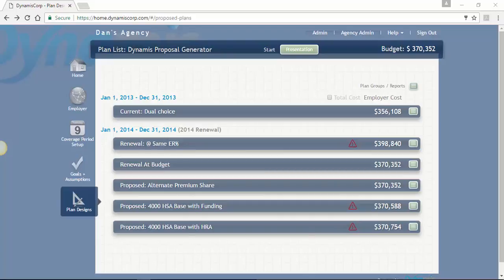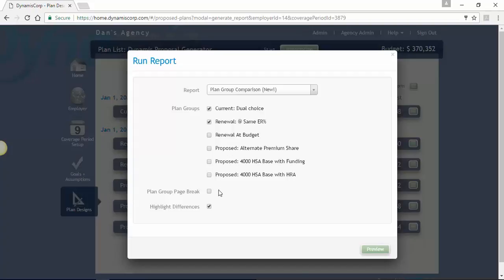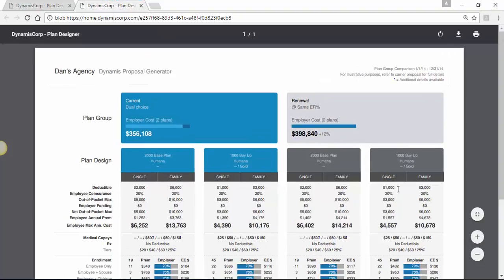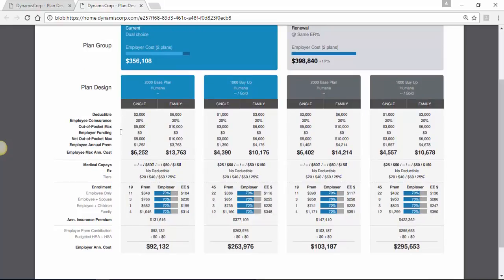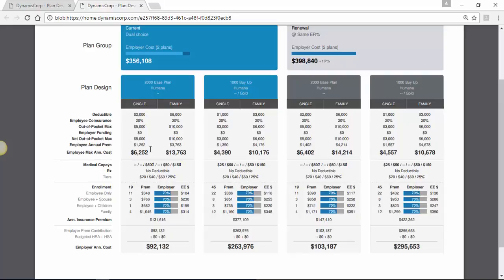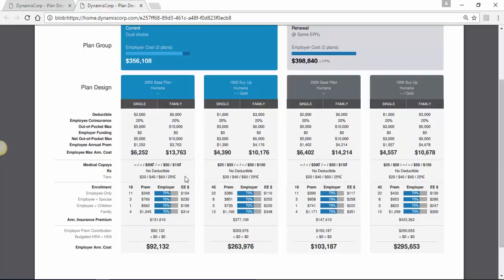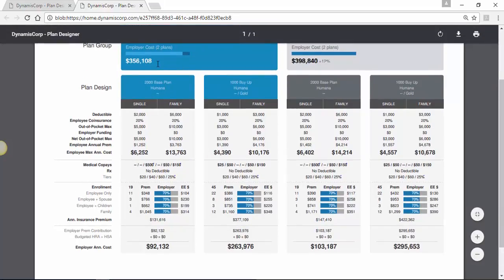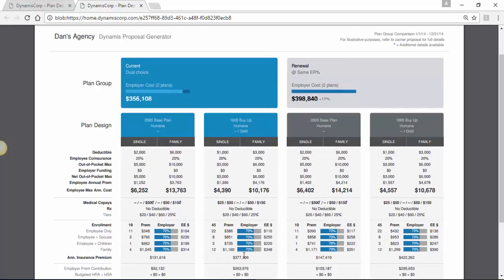Plan Group Comparison Report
Learn how to compare plan designs independent of their plan groups to see how benefits and costs of specific plan designs line up.